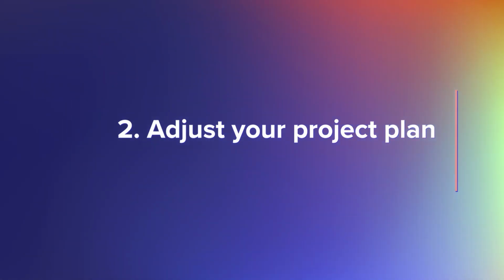Change Management Process & Request Form Template | TeamGantt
Learn what change management is and how to handle change in project management.

As a project manager, you have to stay on top of change to make sure it doesn’t impact your budget, timeline, or team negatively. You may not be able to keep project change from happening—but you can manage it. In this video, we’ll show you how.

00:00 - Introduction
00:31 - What is change management?
01:08 - How to manage project change requests
01:20 - 1. Assess the impact of the change
02:36 - 2. Adjust your project plan
03:08 - 3. Communicate the change
03:22 - How (and why) to write a change request
03:37 - Customizing the change request form template

In project management, change management refers to the process used to identify, document, and remediate change in a project. That change could alter the scope, budget, resourcing, and timeline of a project. Or it could just alter an existing project requirement and nothing else.

Like projects, change comes in many shapes and sizes. So it’s up to you as the project manager to keep an eye out for it and apply the proper steps to avoid project combustion.
Every organization handles change management differently, but a change request form is a simple tool you can use to document and track ongoing change.

Whether you have a change management process in place or not, it’s important to think through the logical steps you might take to accept and agree to a project change.

Watch this video to see how to manage project change. Plus get a free template you can use to capture change requests and assess the need and impact of change on your projects.